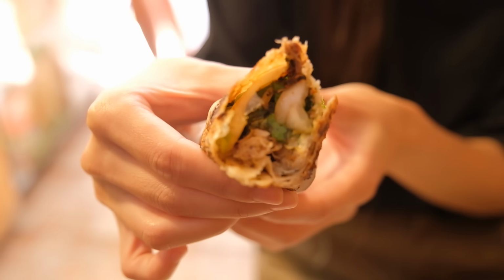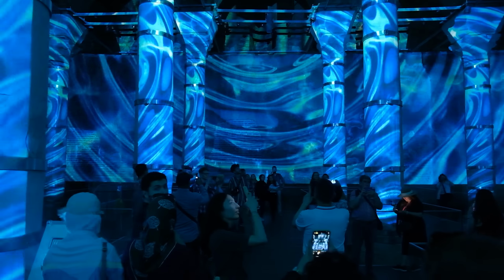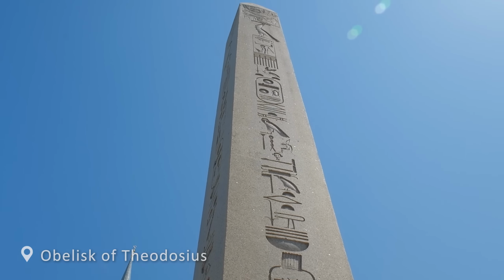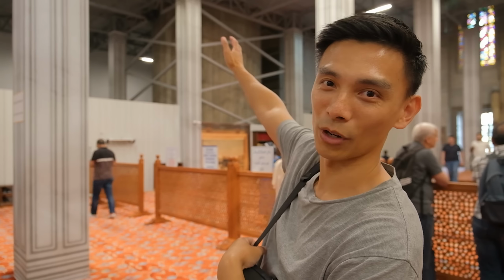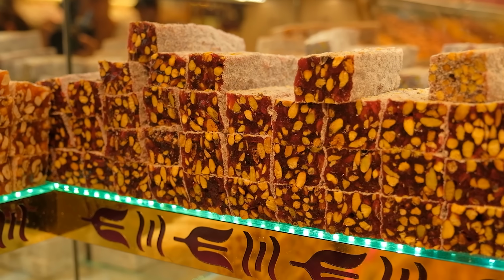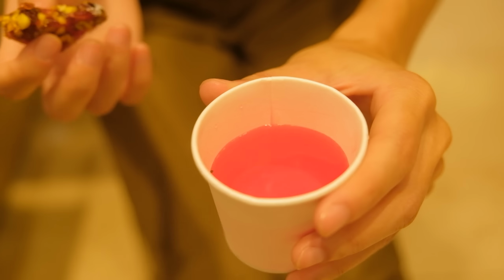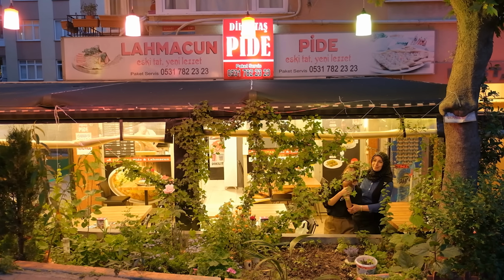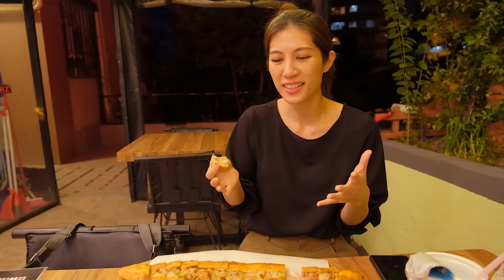GO HERE INSTEAD of the Blue Mosque (near Spice Bazaar) Istanbul, Turkey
One of the top things to do in Istanbul is to visit the famous Blue Mosque but it's been under maintenance and restoration for the last few years and doesn't look like it will be complete any time soon which really limits what you can see.

We came across a brilliant alterative to the Blue Mosque called Rüstem Pasha which is located very close to the spice Bazaar and though it's much smaller, it also has the gorgeous blue Iznik tiles which the Blue Mosque is famous for (and Rüstem Pasha was built by the Blue Mosque's architect's teacher - the legendary Sinan The Great).

The delicious fish wrap was incredible but be aware that the queue can get long, fast! We went almost at opening time to avoid too long a wait.

Sokak Lezzeti
Address: Kemankeş Karamustafa Paşa, Mumhane Cd. No:35, 34425 Beyoğlu/İstanbul

Another must-visit place in Istanbul is one of the underground cisterns. The biggest and most popular is probably Basilica Cistern but it's temporarily closed due to restoration works so we visited Theodosius Cistern which is smaller but older too. On the way to Theodosius Cistern, you can visit the Column of Constantine by getting off the tram at Çemberlitaş. Note that there is a light show that runs at Theodosius Cistern every hour so entry is based on session times.

Şerefiye Cistern (Theodosius Cistern)
Address: Binbirdirek, Piyer Loti Cd. No:2/1, 34122 Fatih/İstanbul

Most people who pass through Sultanahmet Square to go visit the famous Hagia Sophia and/or the Blue Mosque, probably don't realise but it's where the Hippodrome of Constantinople once stood though there's not much of its remains left unless you know what you're looking at. The most impressive of the remains though is definitely the Obelisk of Theodosius. It looks so well preserved that it could be easily mistaken for a modern monument when it is in fact about 3,500 years old.

If you visit the spice bazaar in Istanbul, be sure to pay a visit to Mesut in his Marmara Lokum shop. Absolutely delicious and priced by the weight. Mesut can also vacuum seal the boxes for you to help keep them fresh and tasty for longer.

Marmara Lokum (Turkish Delight)
Address: Rüstem Paşa, Mısır Çarşısı No:26, 34116 Fatih/İstanbul

We stayed in a very residential area in Istanbul and we had a few favourite local spots that we would regularly eat at. One was a place that made incredible pide that even til now, we haven't tasted better around Turkey! The chefs are brothers and their nephew too, while Kerem and his lovely mum run the store front. Wonderful people and amazingly tasty food.

Dikilitaş Pide Lahmacun (Beşiktaş)
Address: Dikilitaş, Hora Sk. 4/A, 34349 Beşiktaş/İstanbul

VLOG DATE: 24 May 2022

SUPPORT US